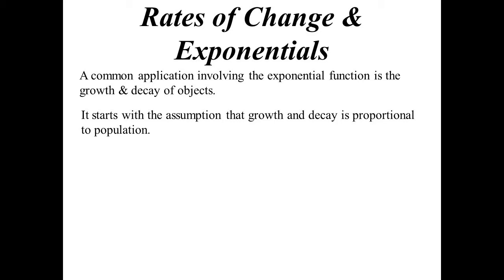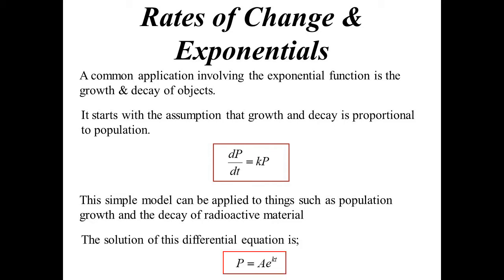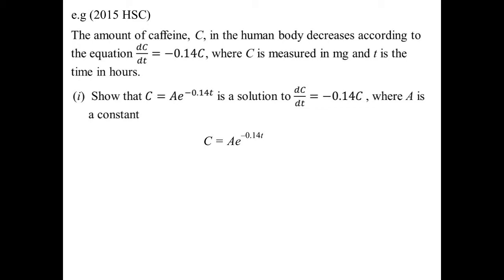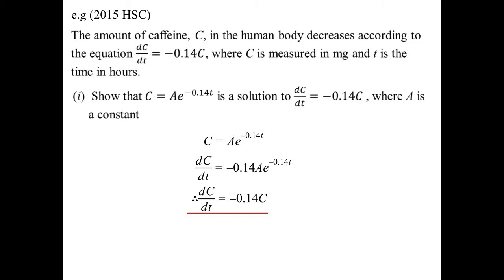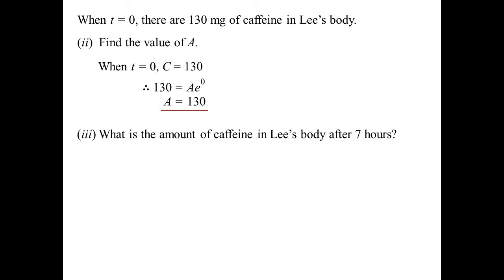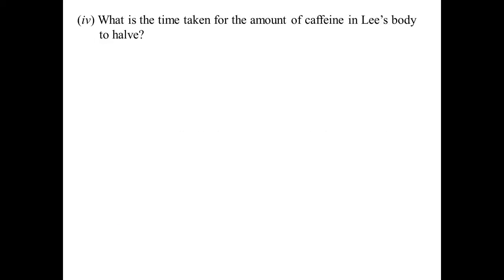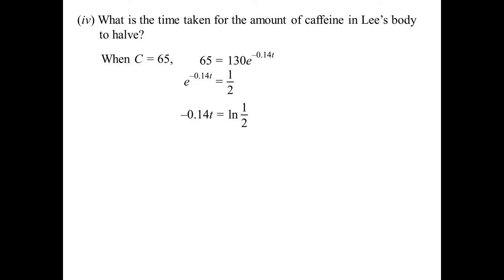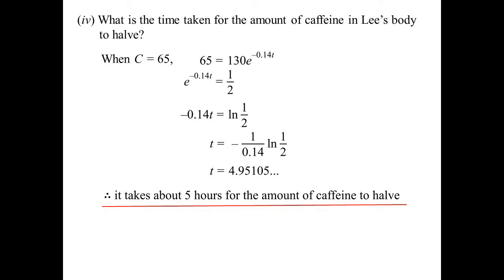11X1 T14 03 rates of change & exponentials 2020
Using the exponential function in rates of change problems